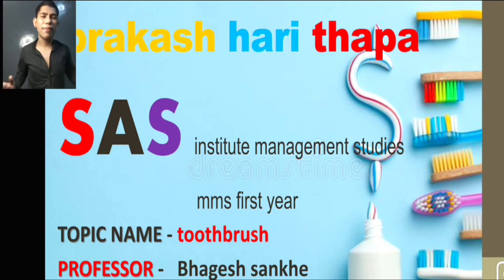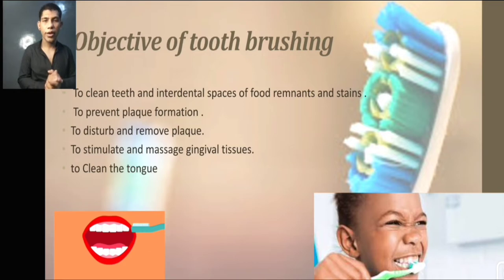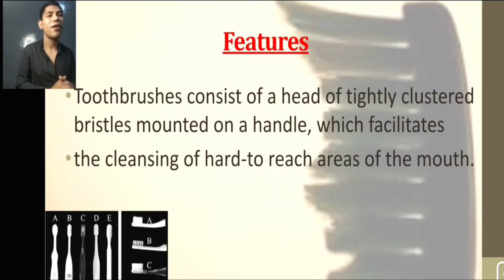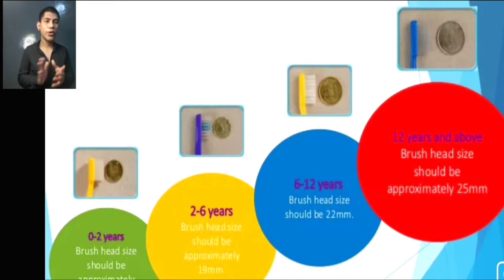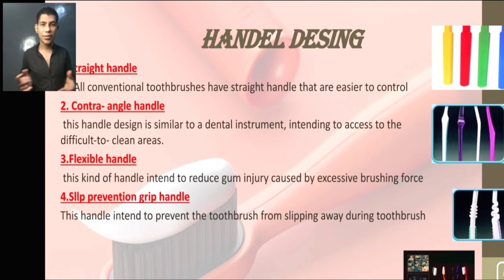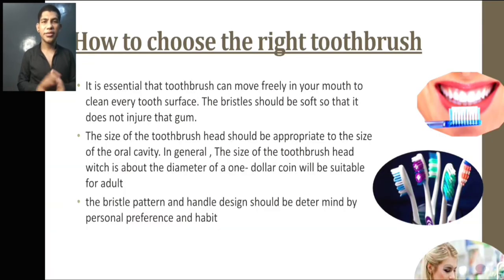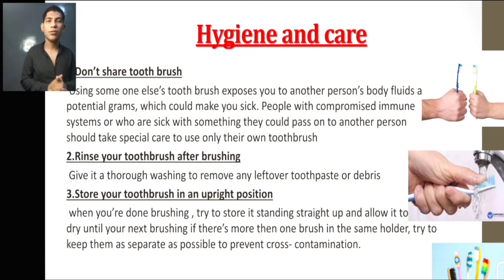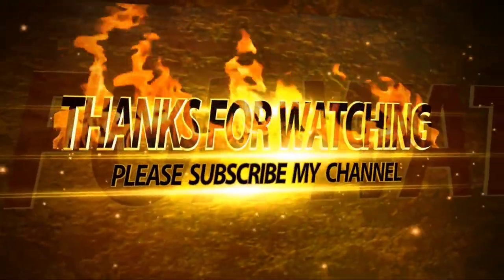explain the ppt presentation for toothbrush !